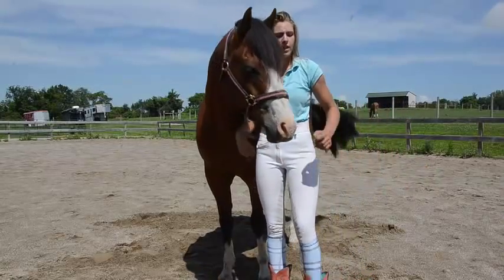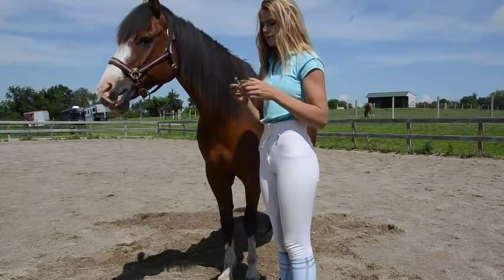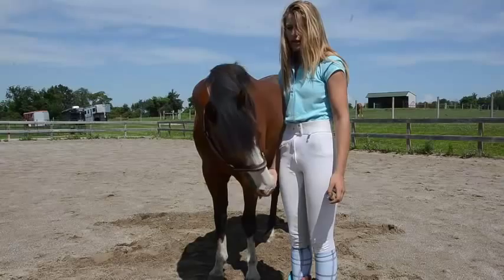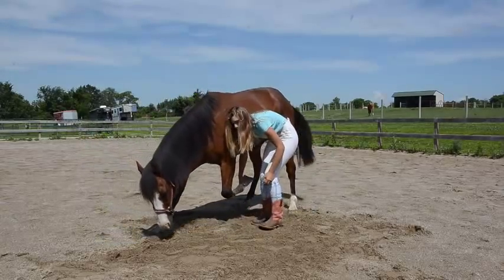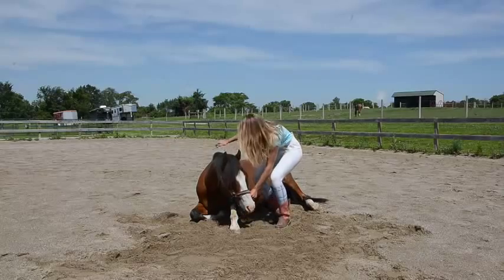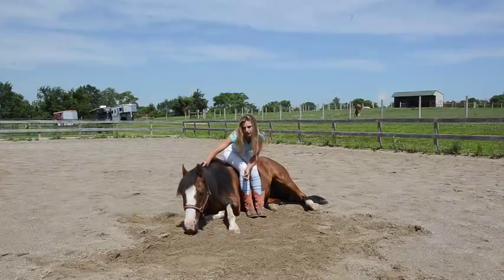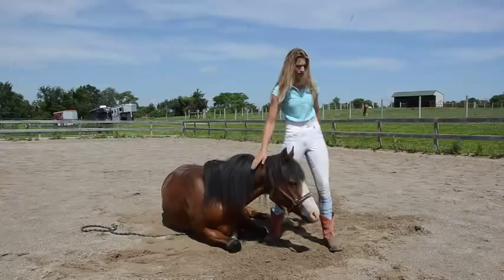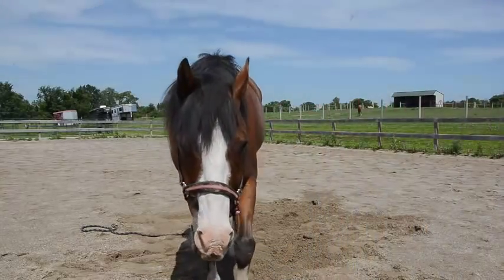How To Teach Your Horse To Lay Down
so y'all wanted to know how to teach a horse to lay down! so heres my way! hope you like it and your welcome to use my way or parts of my way. and please excuse the very last slide its suppose to say Romeo laying down haha